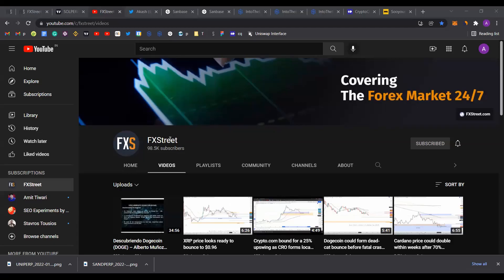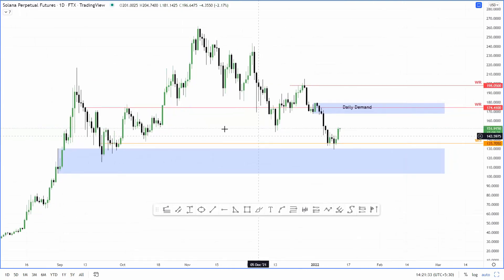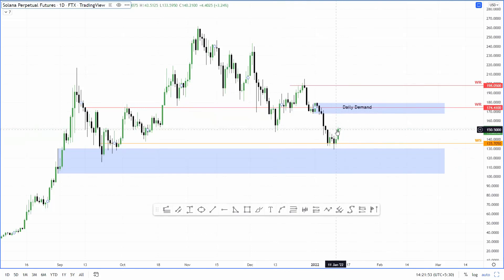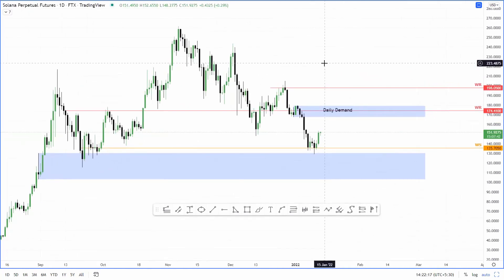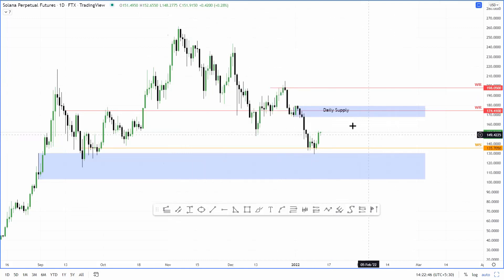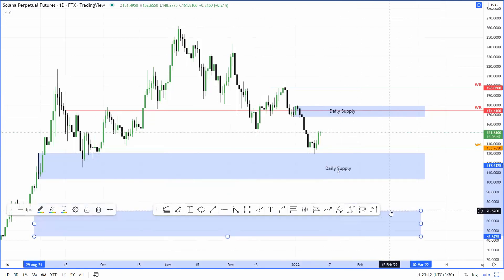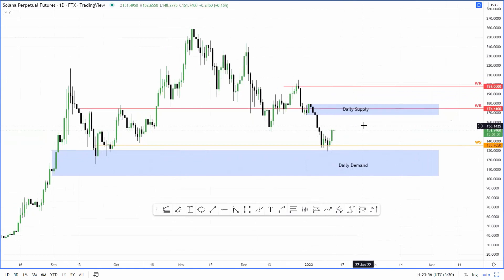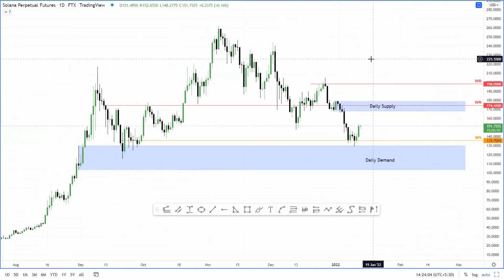Solana price prepares for a 17% upswing as SOL eyes minor retracement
A brief technical and on-chain analysis on Solana price. Here, FXStreet's analysts evaluate where SOL could be heading next.